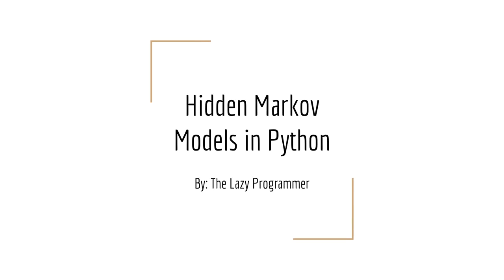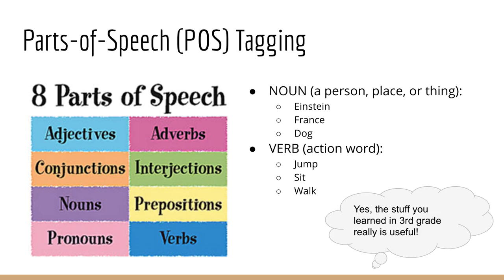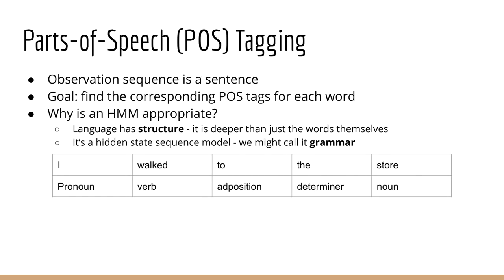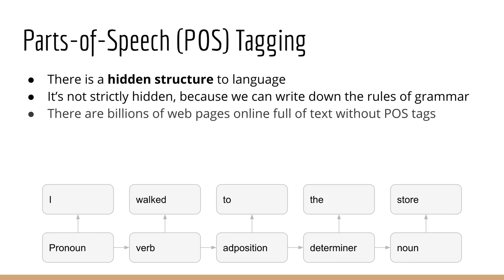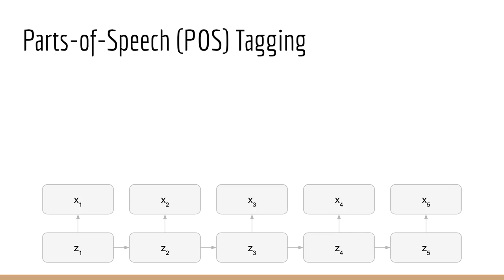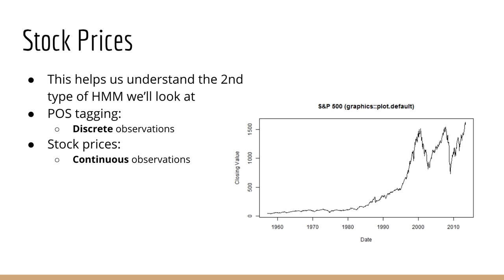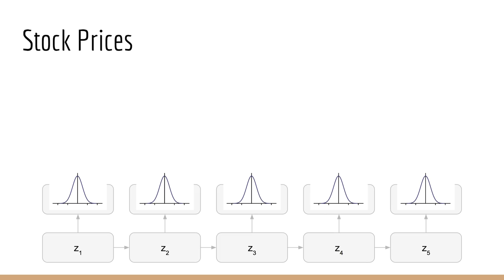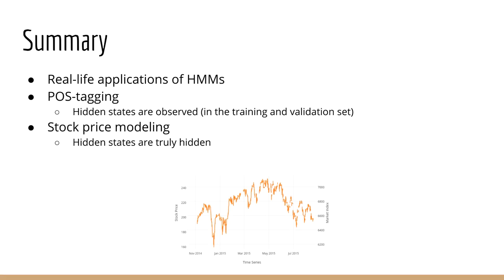Stock Price Analysis and Parts-of-Speech Tagging with Hidden Markov Models (HMMs)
Learn about how HMMs are applied in the real-world with examples such as stock price analysis and parts-of-speech tagging.